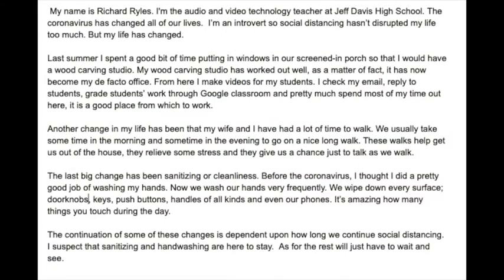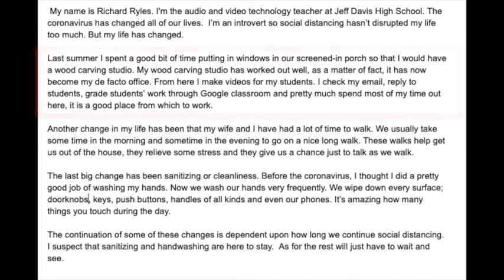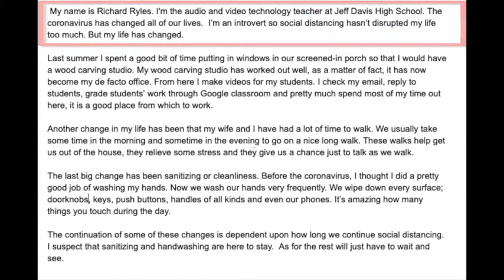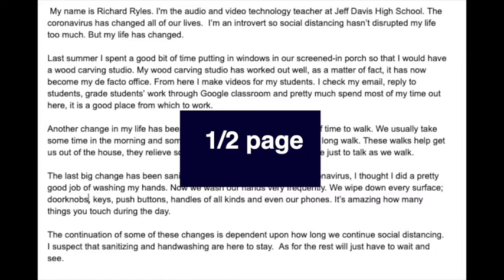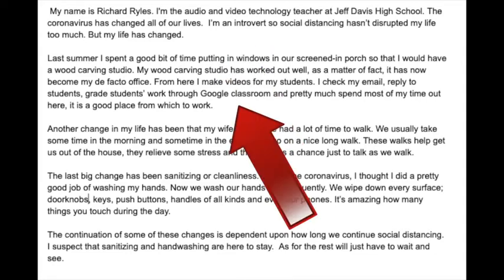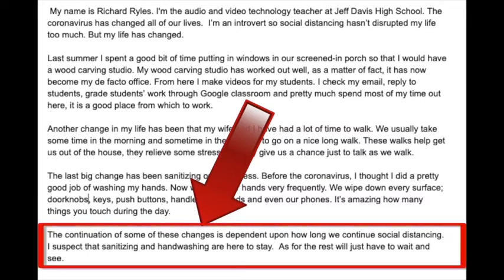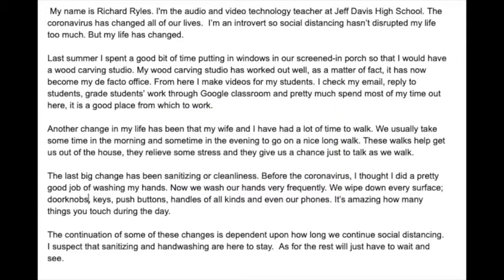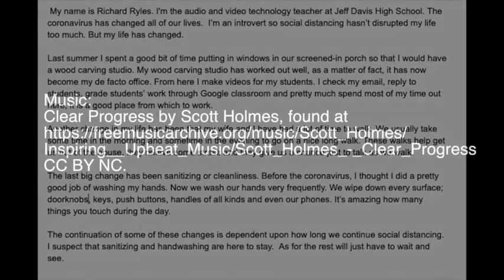Life Change Narration Discussion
In this video, I talk about my narration for our "Life Change" project.  The narration simply talks about the three things that stood out the most to you from your interviews.